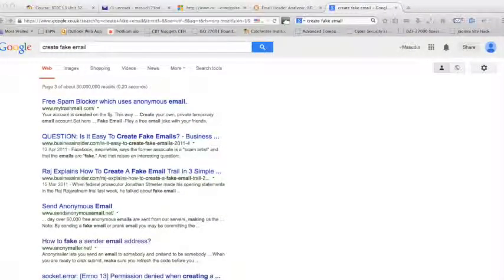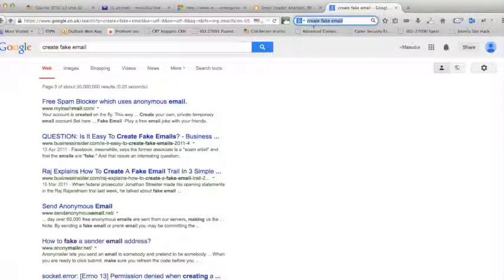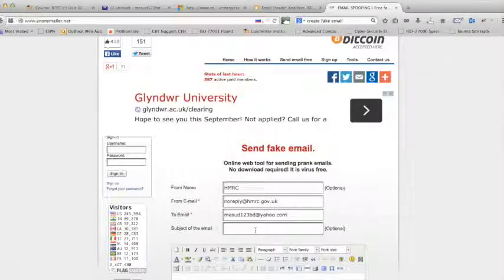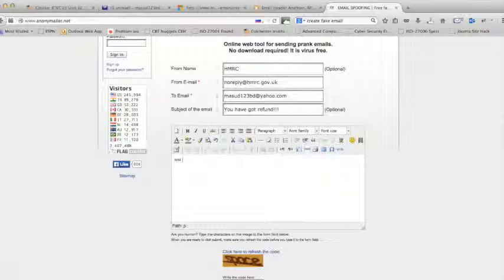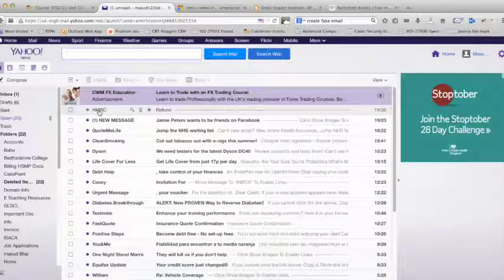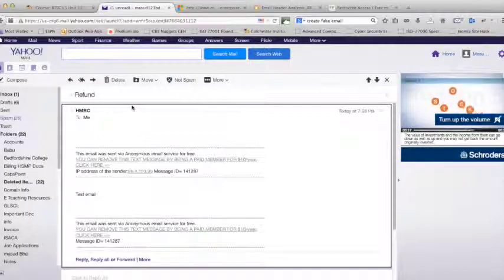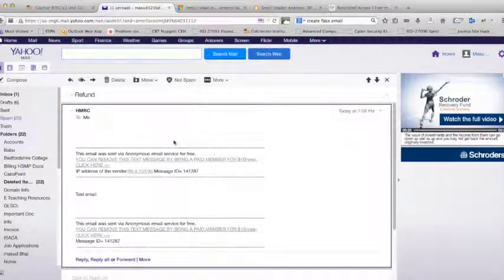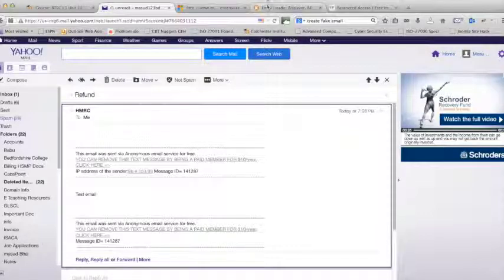Ethical Hacking 5 - Creating Fake Email for Ethical Hacking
Ethical Hacking 5 - Creating Fake Email for Penetration Testing